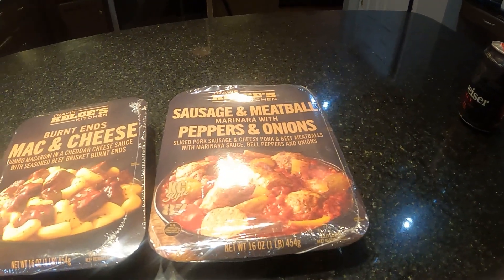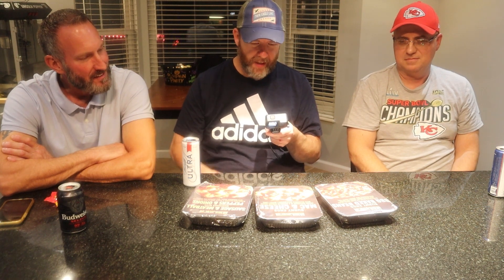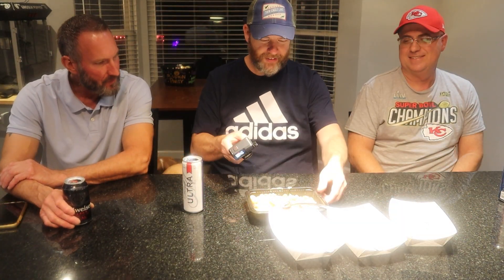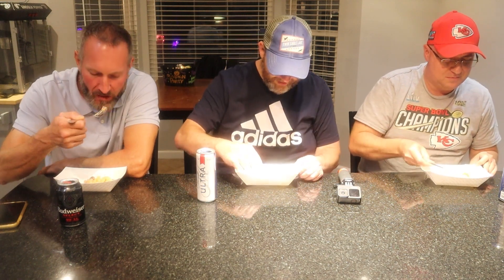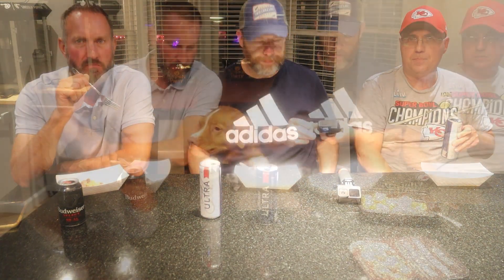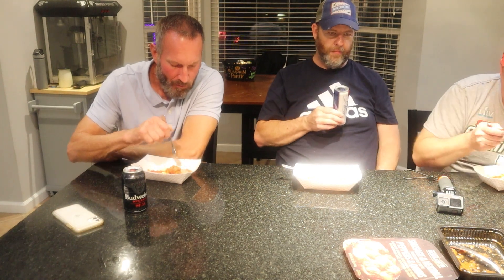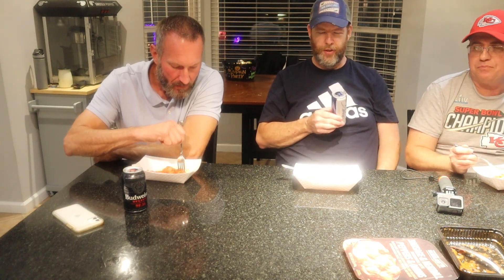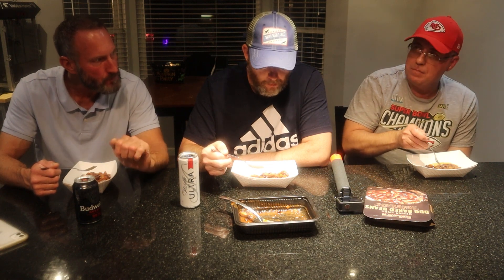REVIEWING TRAVIS KELCE'S KITCHEN MEALS FROM WALMART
TODAY WE ARE REVIEWING TRAVIS KELCE'S KITCHEN MEALS FROM WALMART. WE TRY 3 DIFFERENT MEALS FROM TRAVIS KELCE'S KITCHEN LINE UP. BE SURE TO WATCH AND FIND OUT IF TRAVIS KELCE'S KITCHEN IS ANY GOOD AND CHECK OUT THE BONOUS REVIW AT THE END.